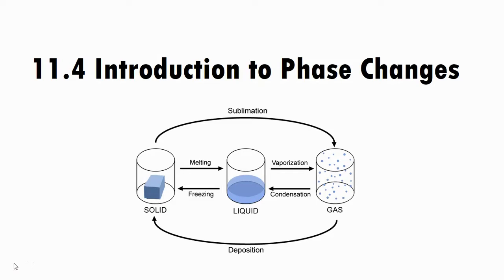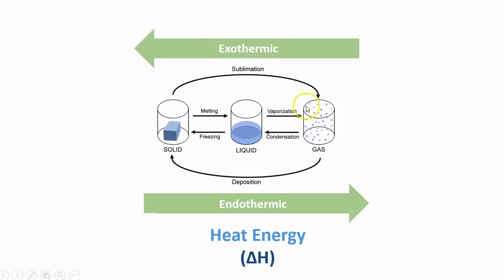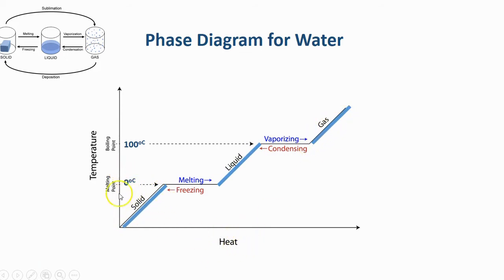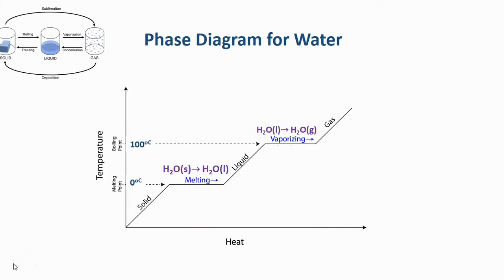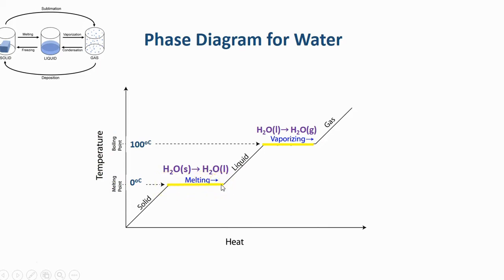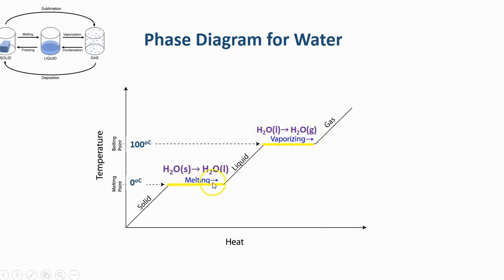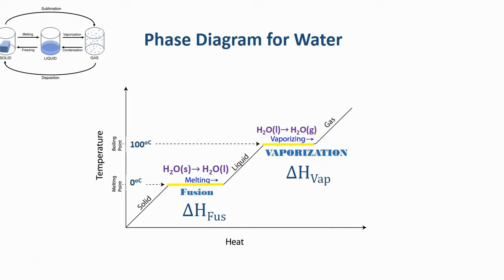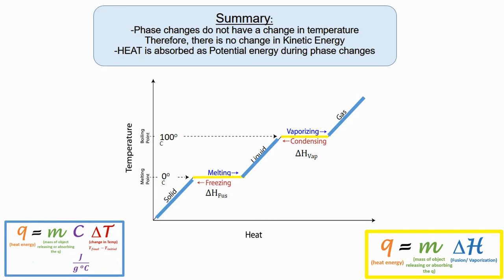11 4 Intro Phase Changes Video